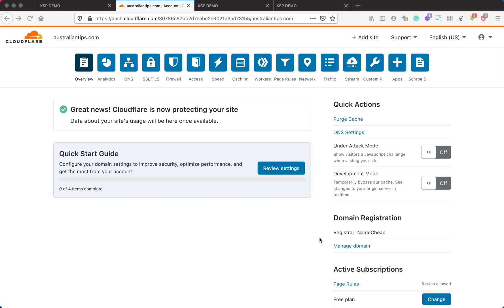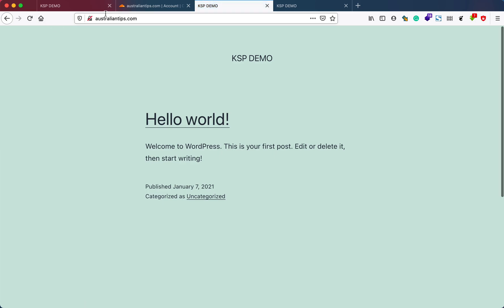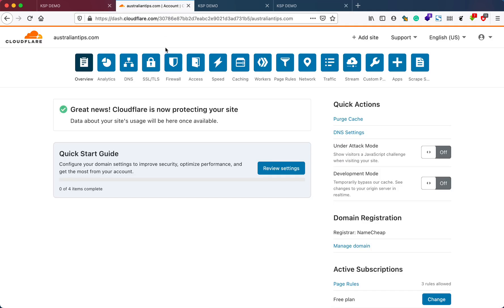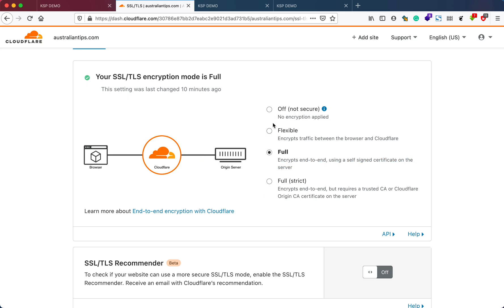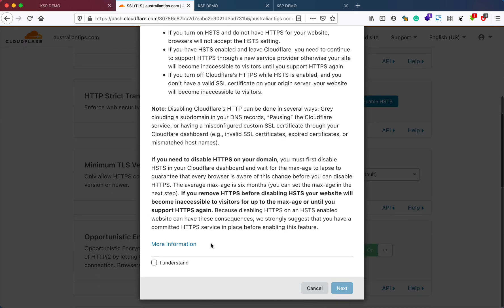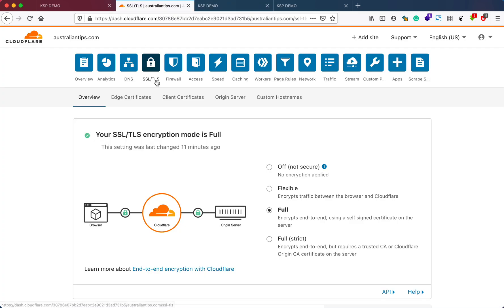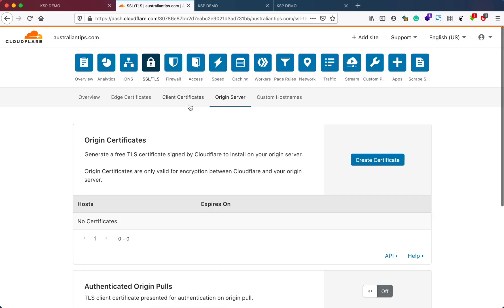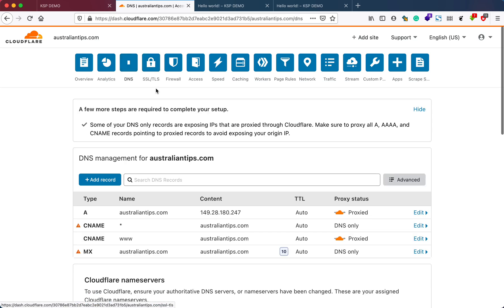SSL/ TLS Settings in Cloudflare - Basic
A quick overview of SSL/ TLS Settings in Cloudflare.

What is Cloudflare?
Cloudflare, Inc. is an American web infrastructure and website security company, providing content delivery network services, DDoS mitigation, Internet security, and distributed domain name server services.  - Wikipedia